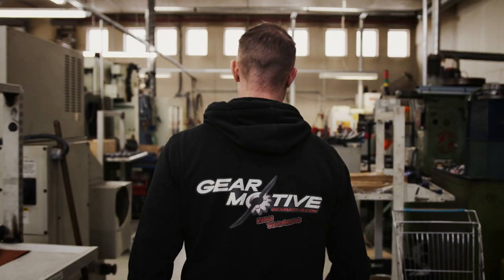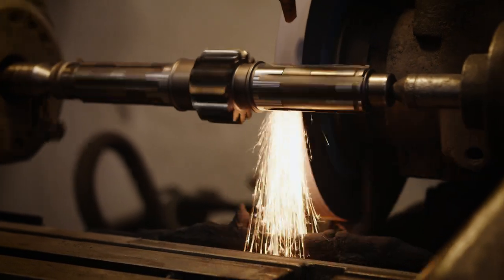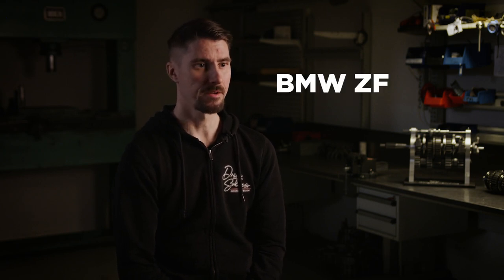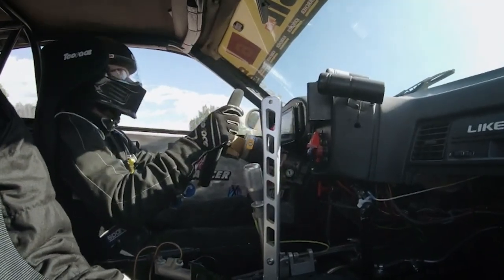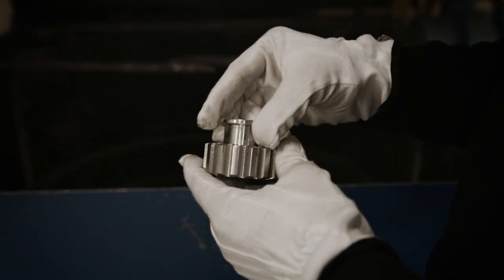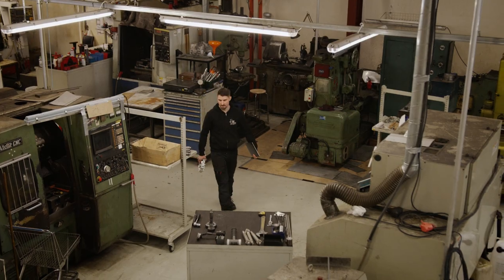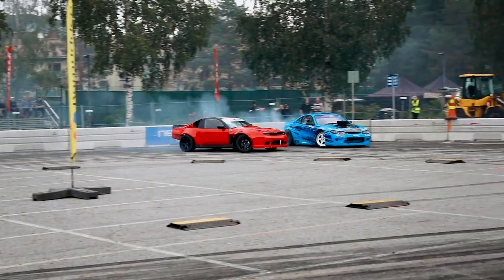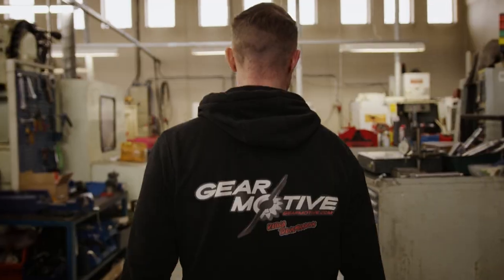The story of GearMotive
What is GearMotive? Where are we located and what we do and how?
In this video, we will show a bit of what is behind the GearMotive brand.

Film production by talented Teemu Raassina, thank you for DK Films and drivers for the videos!